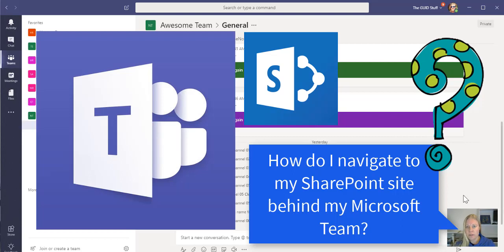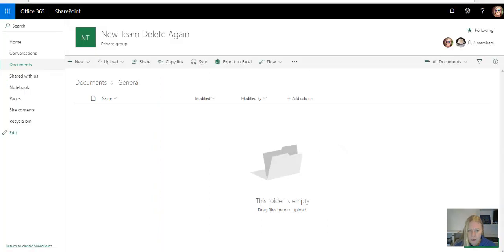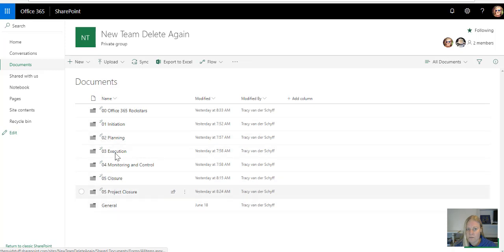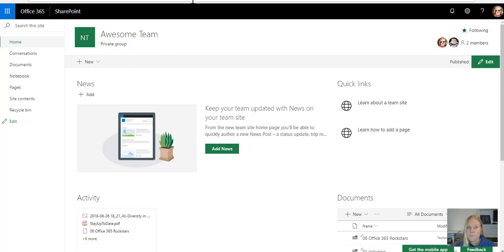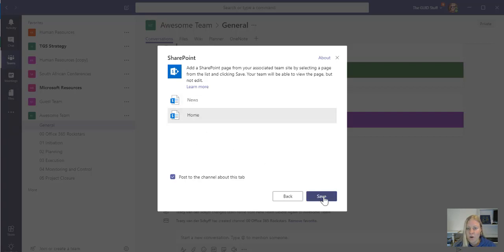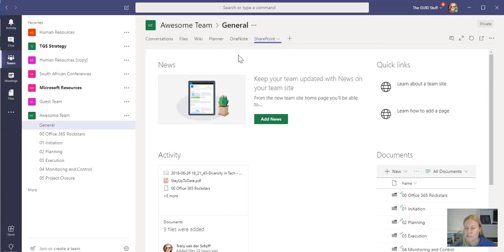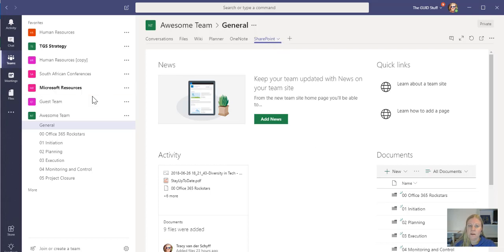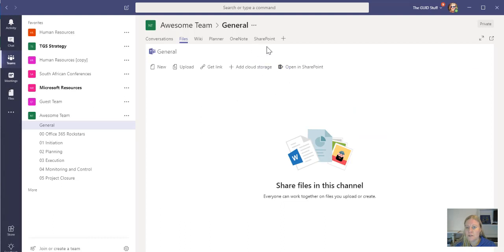Microsoft365 Day 289: Where is my SharePoint site in MicrosoftTeams?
As you might know by now, your Microsoft Team also has a SharePoint site that sits behind it. To navigate to this is easy. Click on File then on Open in SharePoint. That does confuse some people though as it opens in the document library on the folder level of the specific channel. Let me show you how to add the Home Page of your SharePoint site to help your team members.